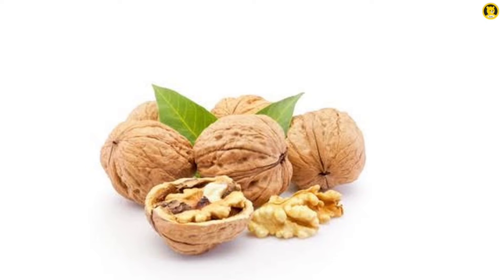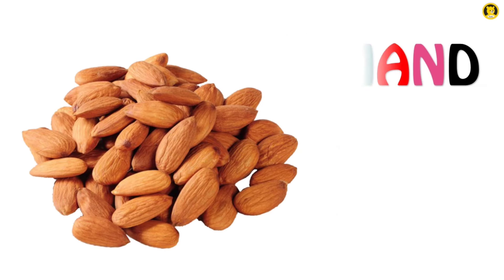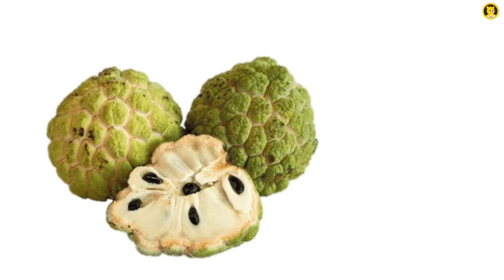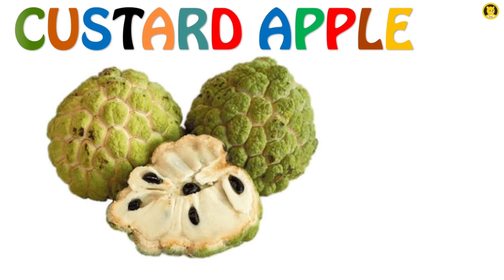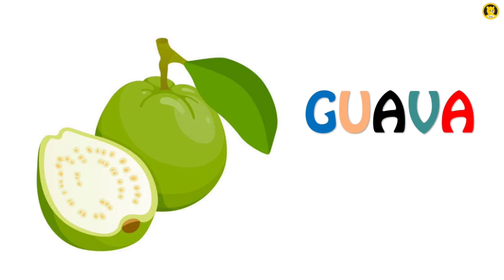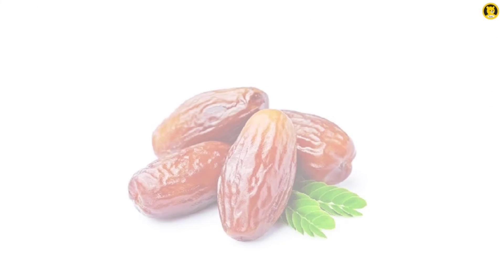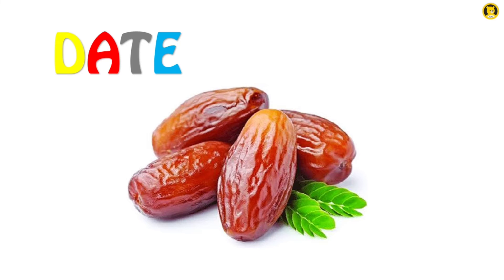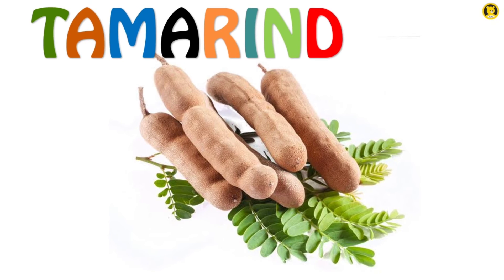Fruits Vocabulary | for Kids | Fruits Name In English With Picture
This is a funny way to learn the names of the fruits with images specially designed for children as a great resource for english students, after school, english courses, etc...